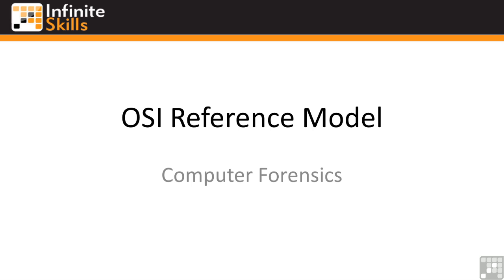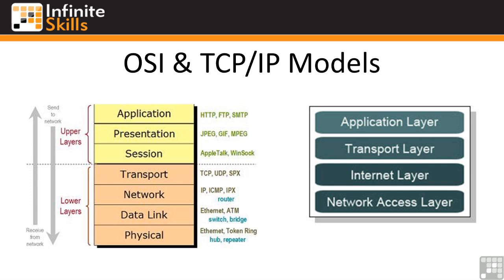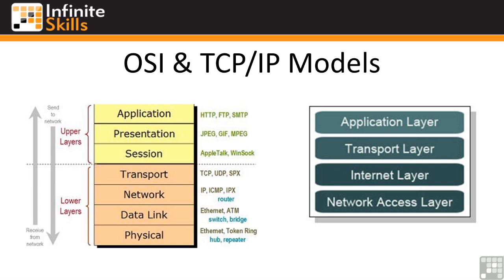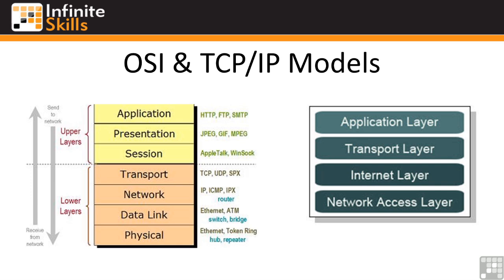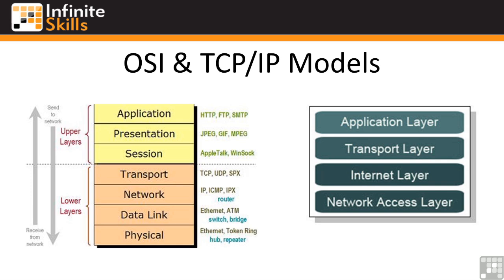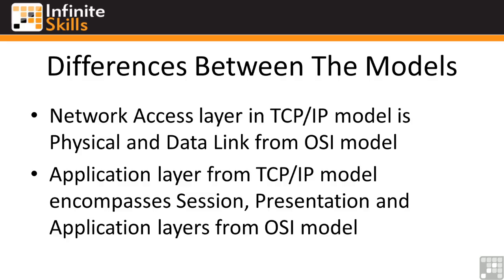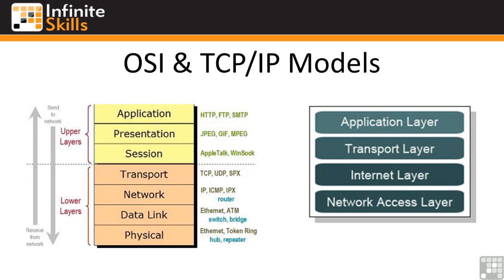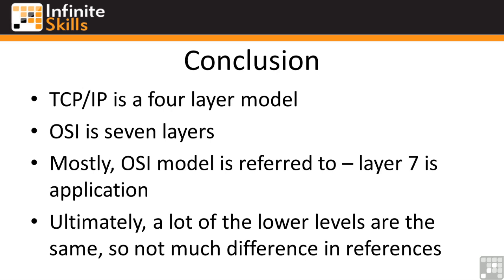0601 OSI Reference Model